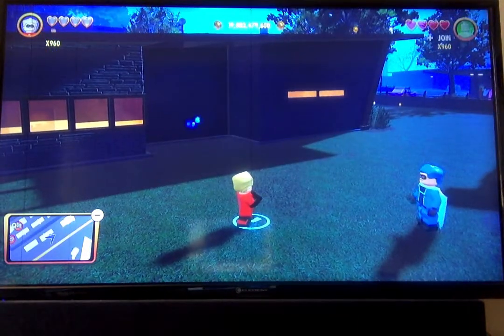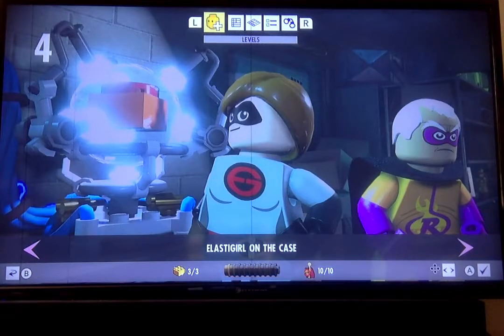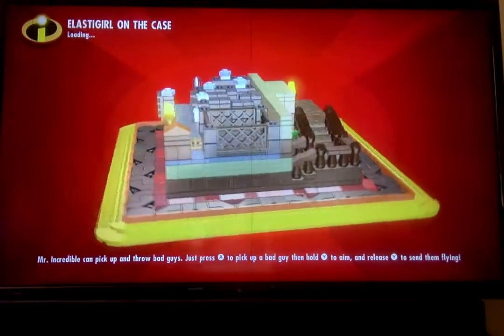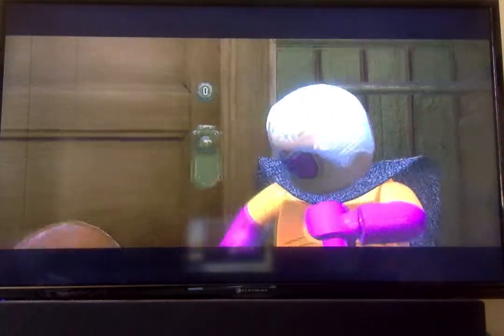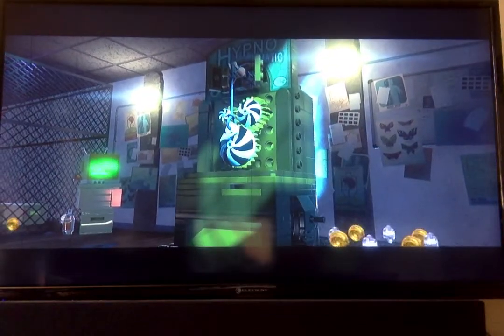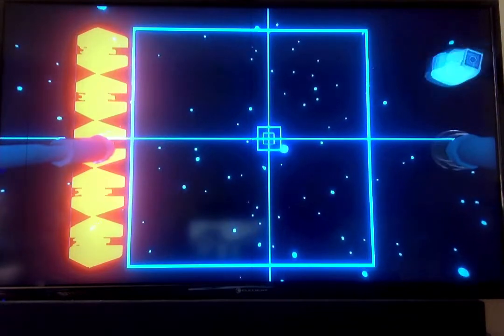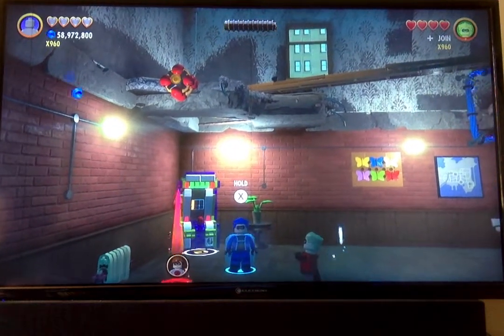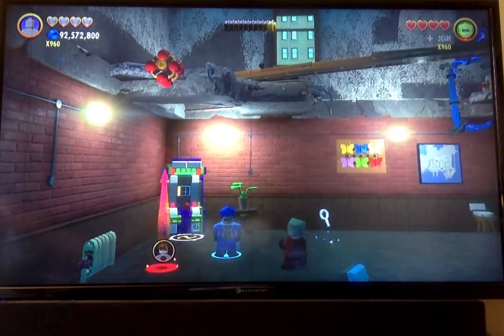|TTT| LTI- How to get INFINITE STUDS in Lego the Incredibles! S1Ep6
Me Tigee (your host) shows you how to get Infinite Studs in Lego the Incredibles! S1Ep6